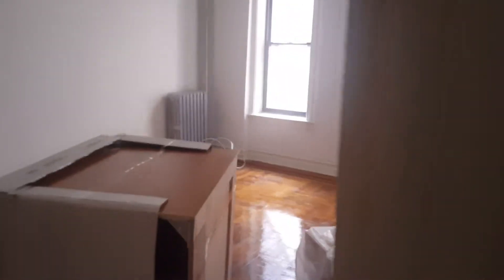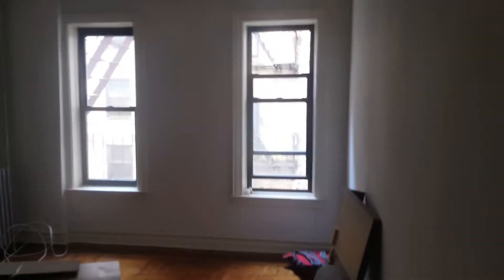Cozy Flushing studio the size of a hotel room $1100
Cozy studio the size of a hotel room.
Cozy Studio apartment in the flushing vicinity close to the 7 train and the lirr at main street. perfect for one person or a starting couple. in an elevator building with a laundry must have good credit and taxable income it will be checked. call victor for more info 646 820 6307